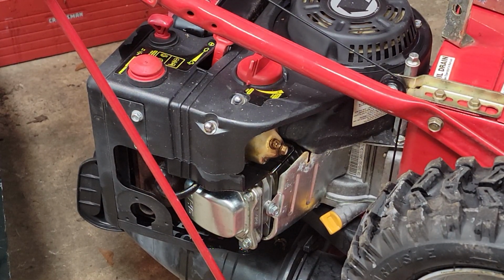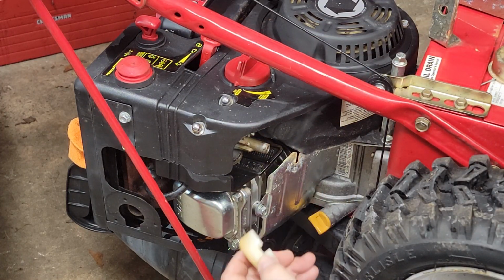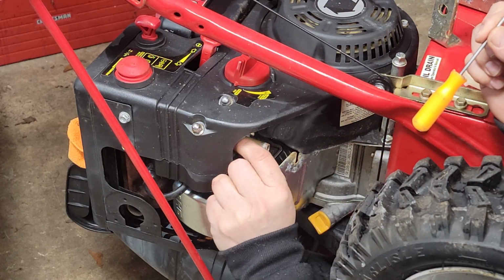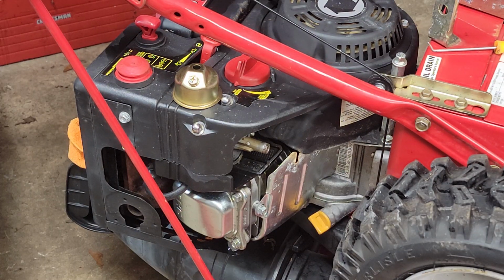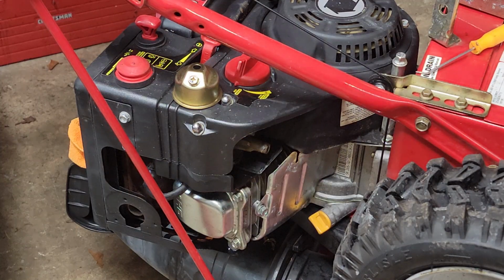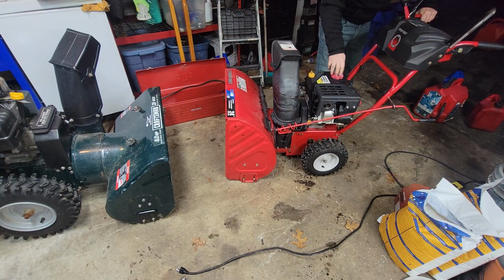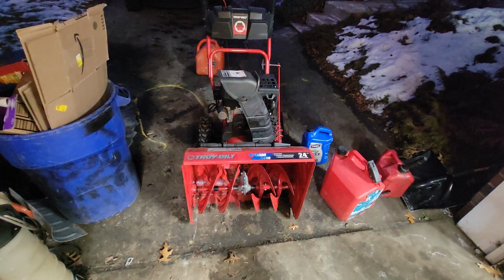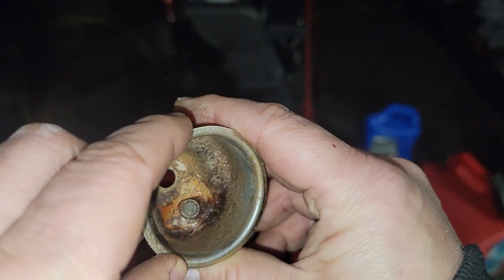snowblower won't run. how to fix it.